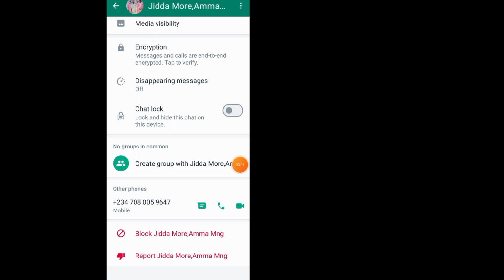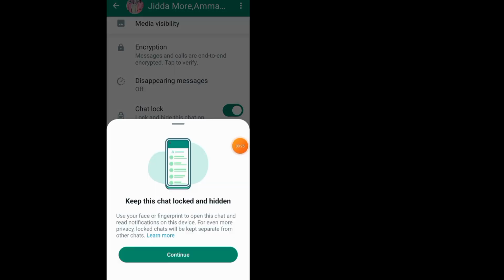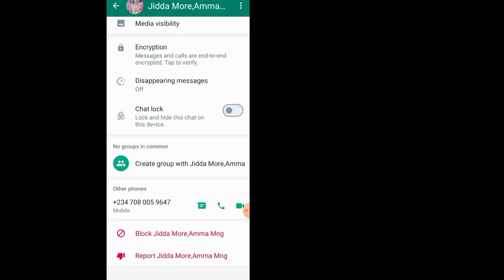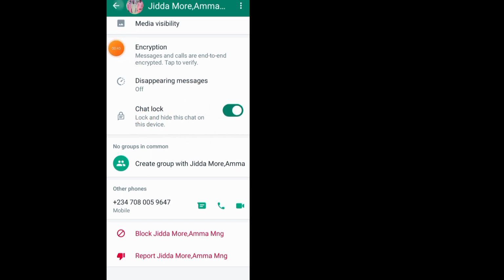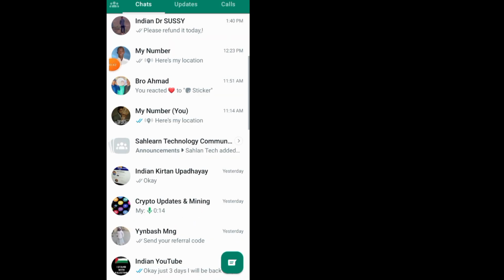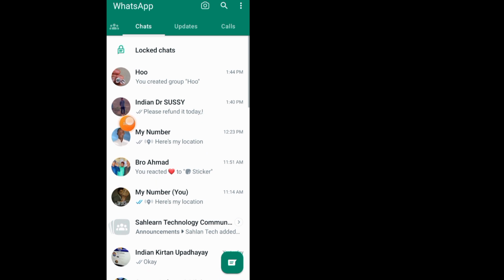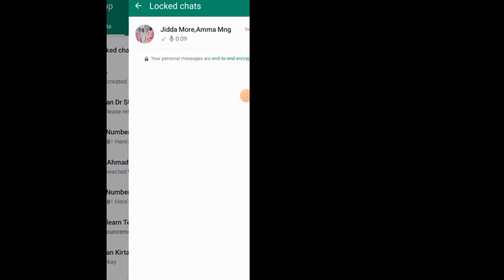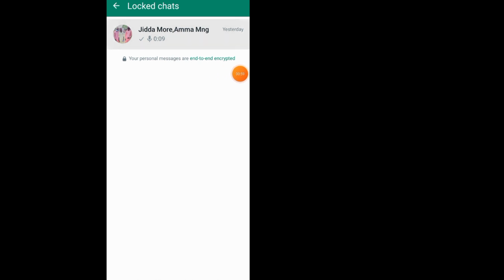How To Hide Chat in Whatsapp - Full Guide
Learn chat,how to hide chats on whatsapp n a few simple steps. If you are looking for a video about how to hide whatsapp chats, here it is! In this video I will show you how to hide whatsapp chat in iPhone. Be sure to watch the video to the very end. You will learn ,how to hide whatsapp chats without deleting